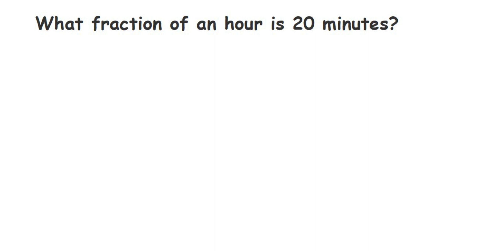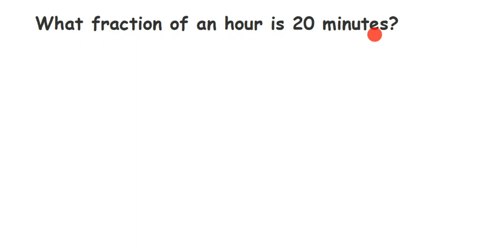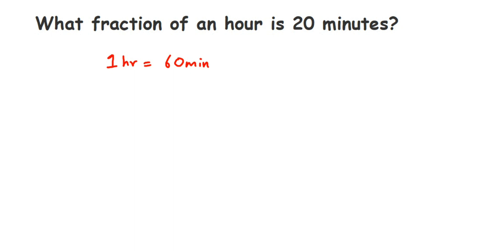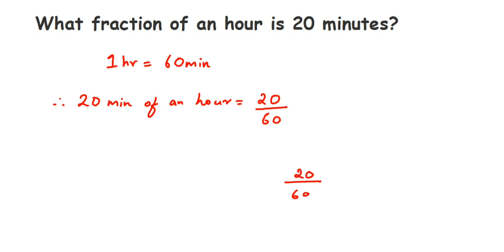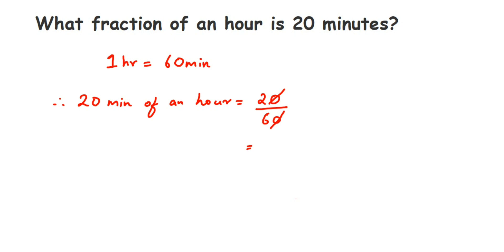What fraction of an hour is 20 minutes?